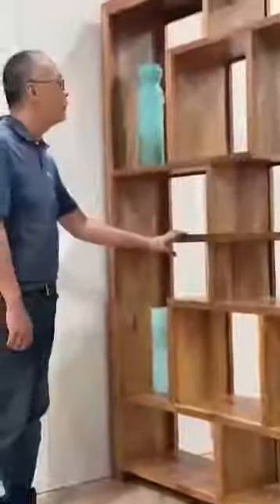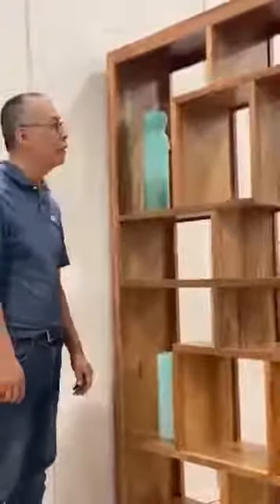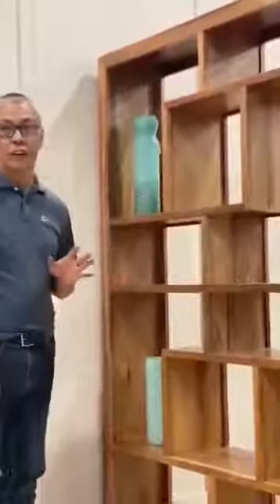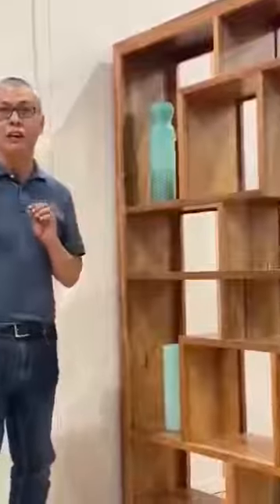The Barton room divider in Tasmanian Blackwood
Jeff from our Canberra store showcases the Barton room divider in Tasmanian Blackwood. Fully customisable in your choice of Australian hardwoods and manufactured in our Sydney factory